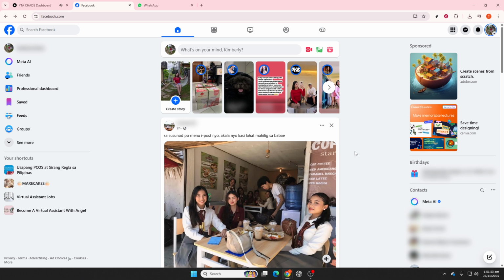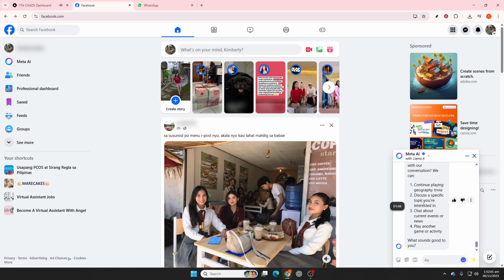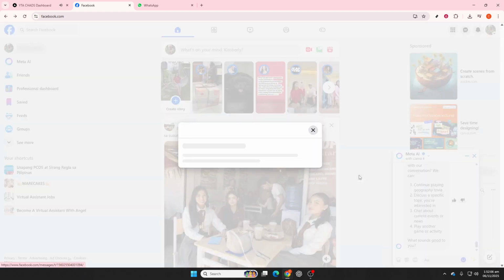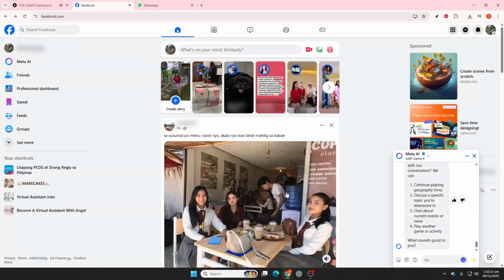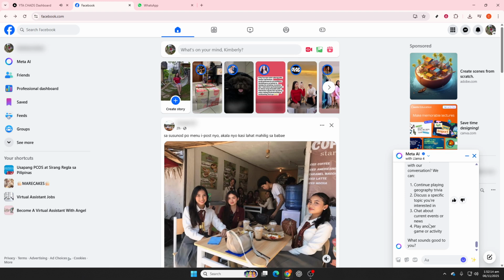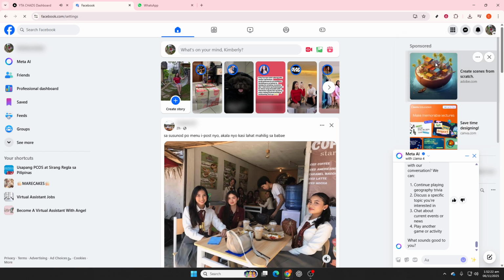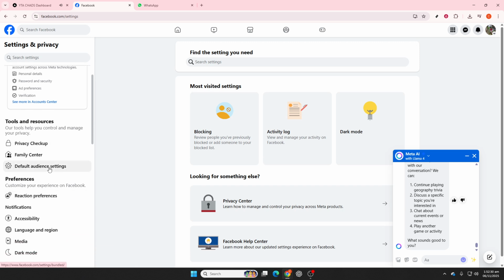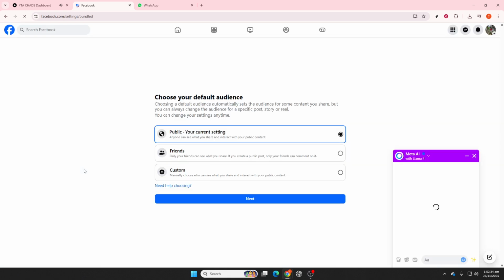How to Turn Off Meta AI on Facebook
🛑 How to Turn Off Meta AI on Facebook (The TRICK Meta Doesn't Want You to Know!)
Meta AI is EVERYWHERE now—in your search bar, popping up in Messenger, and even summarizing comments. If you're tired of the constant AI intrusion, you're not alone!

The bad news is that Meta has not provided a single "Off" switch to completely remove the AI. The good news? I'm showing you the three workarounds to virtually disable the most annoying AI features and take back control of your Facebook experience!